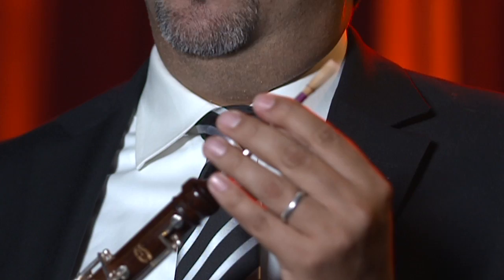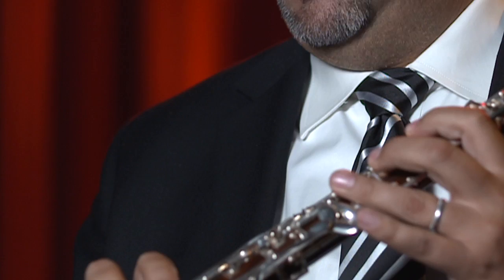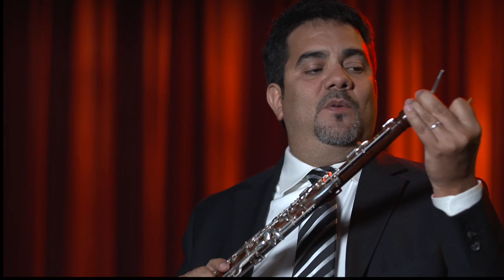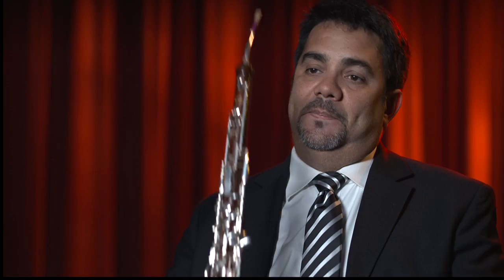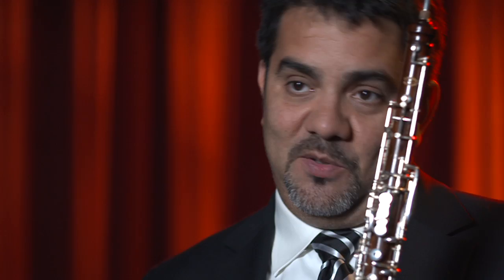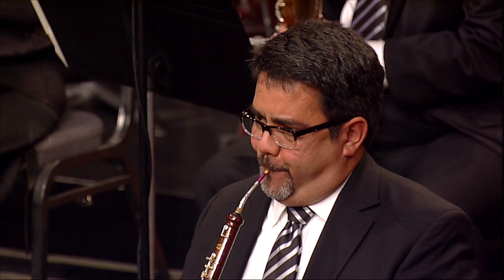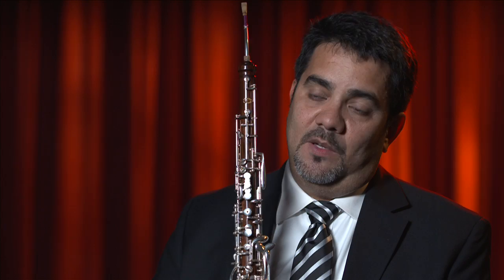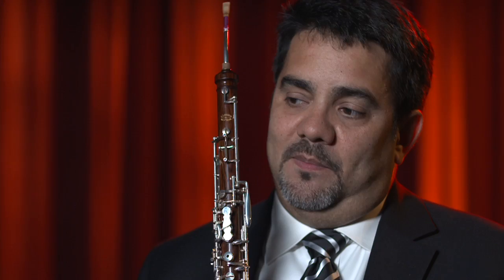English Horn: Interview and demonstration with Pedro Diaz | Music | Khan Academy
Created by All Star Orchestra.

Music on Khan Academy: Music has sometimes reflected, and at other times challenged repressive ideologies. Dmitri Shostakovich abandoned the premiere of his daring 4th Symphony in 1935 for fear of reprisals from the Soviet government. Then he composed his triumphant 5th Symphony in 1937, and Stalin was pleased. To this day the 5th is Shostakovich's most popular symphony. What is its message? What does "political music" mean today?